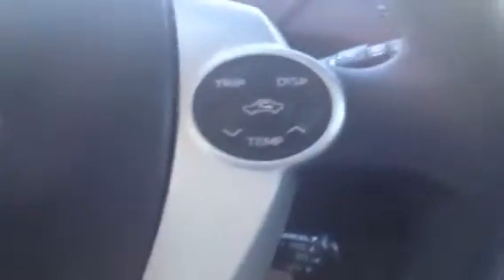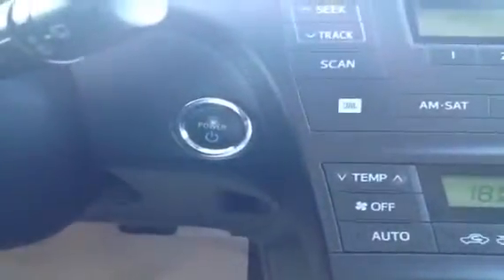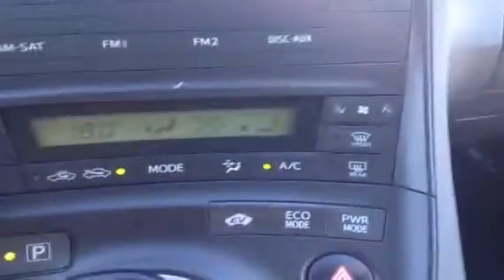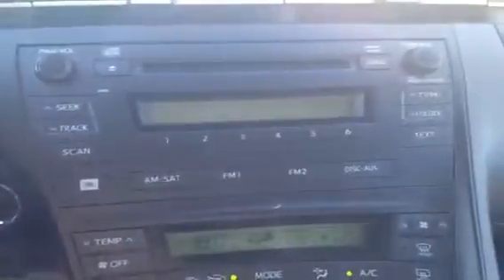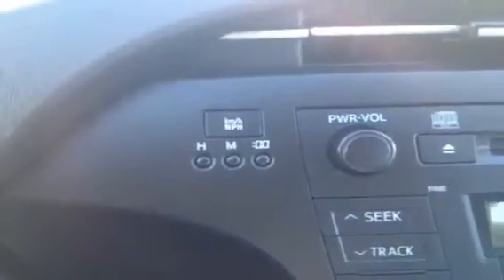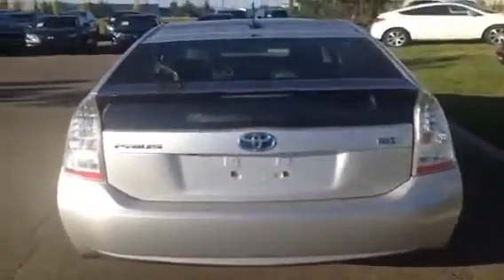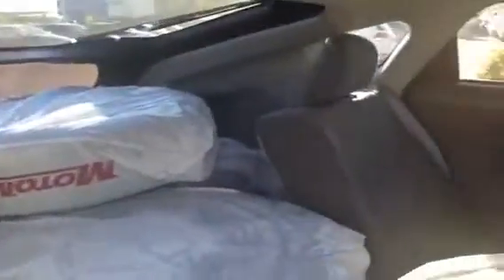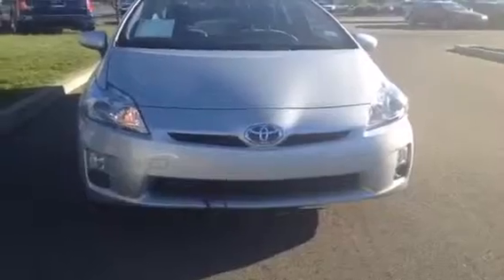2010 Used Toyota Prius Hybrid CVT Silver on Grey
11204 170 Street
Edmonton, Alberta
T5S 2X1

This is a 2010 Toyota Prius 5dr HB with CVT Transmission transmission Silver[01F7,Classic Silver Metallic] color and Misty Grey interior color.  This video is recorded and uploaded by cDemo Mobile Inspector.                             Detailed vehicle info with more photo(s) is available